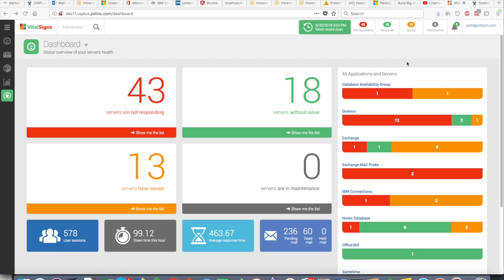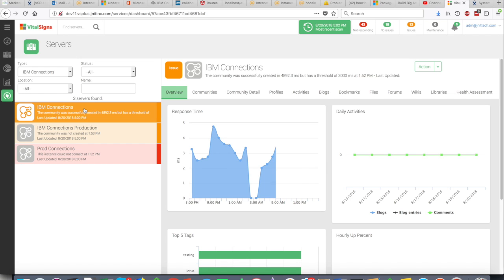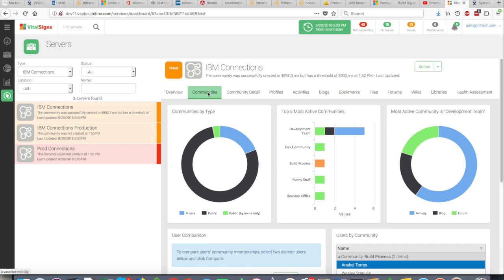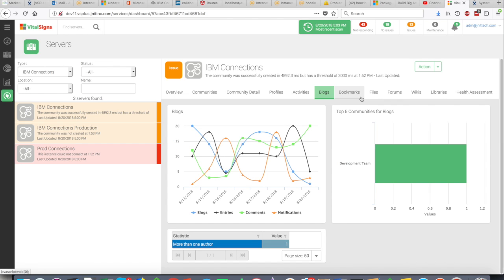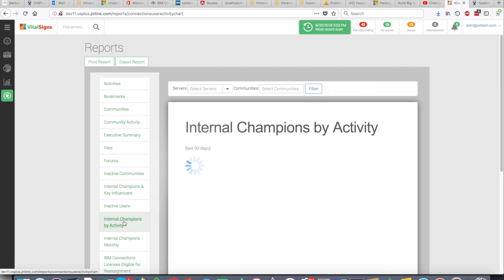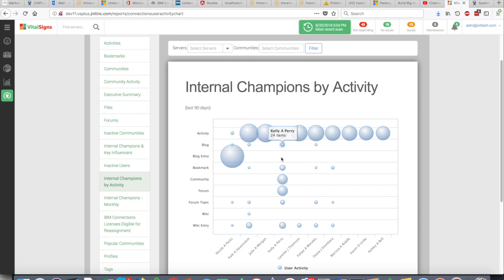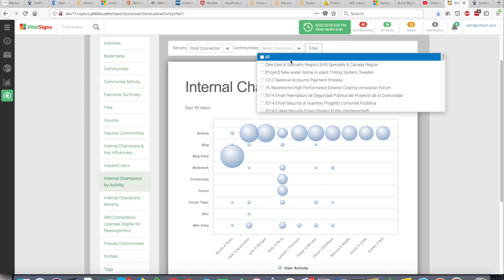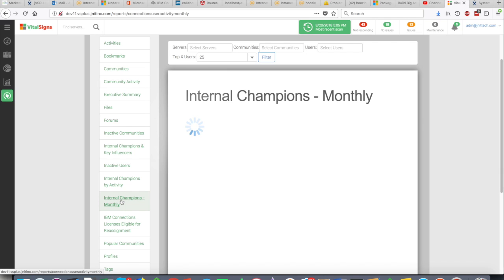IBM Connections Management with VitalSigns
Manage your entire IBM Connections environment and identify Internal Champions with VitalSigns monitoring